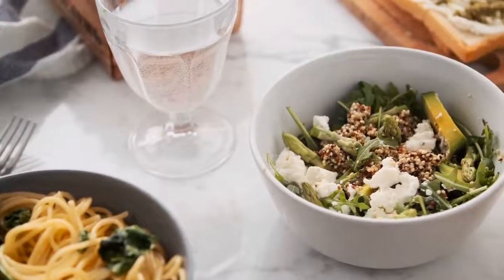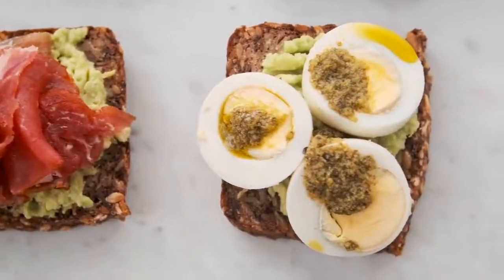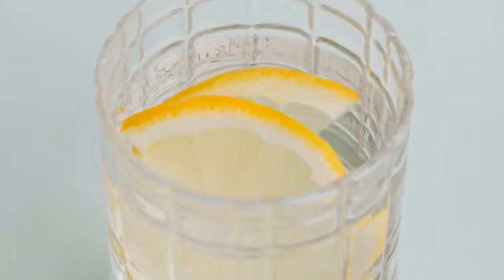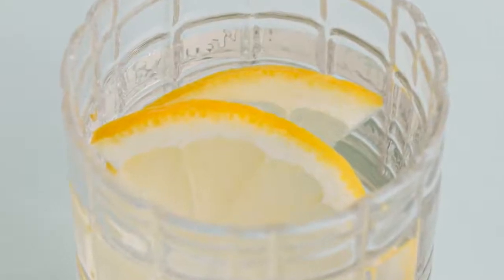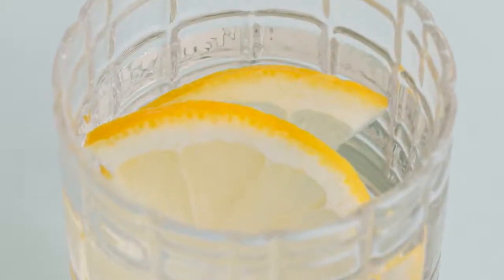How to get rid of Keto FLu Fast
keto flu
keto
ketogenic diet
keto flu remedies
keto flu symptoms
keto flu relief
keto diet
low carb
what is keto flu
diet
keto recipes
keto flu remedy
keto flu drink
low carb diet
thomas delauer
ketogenic
what is the keto flu
how to get rid of keto flu
how to avoid the keto flu
keto flu explained